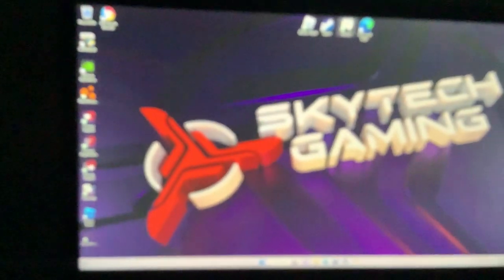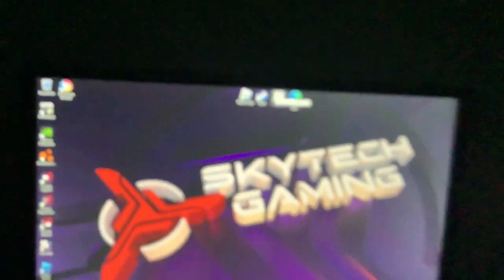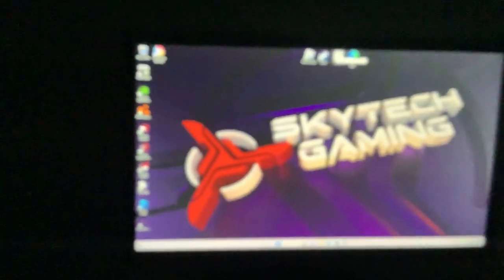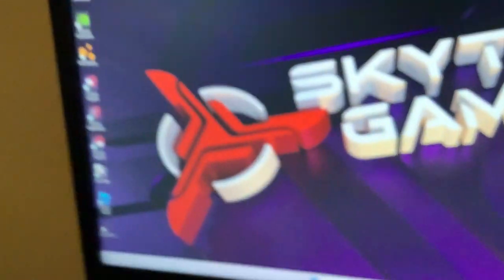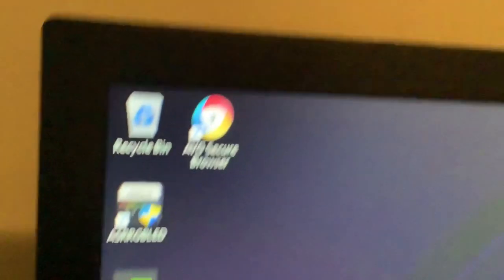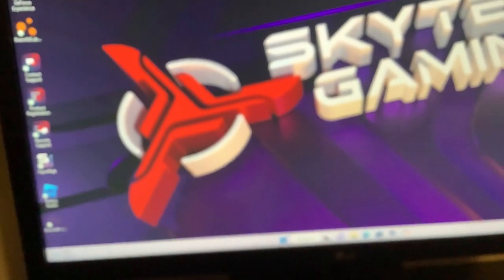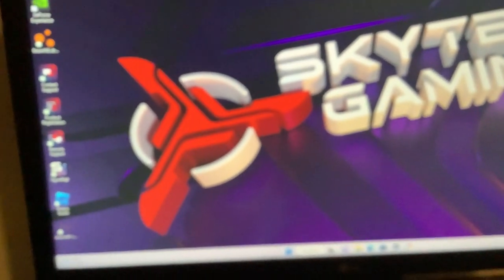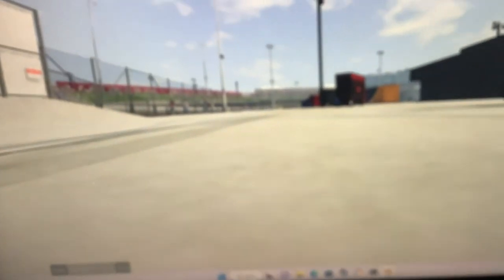Got a new gameing pc